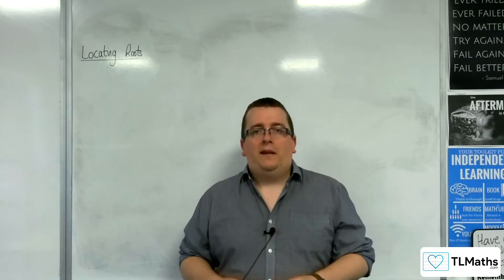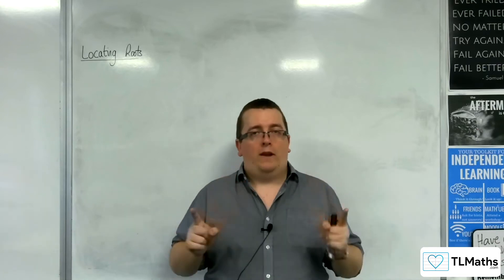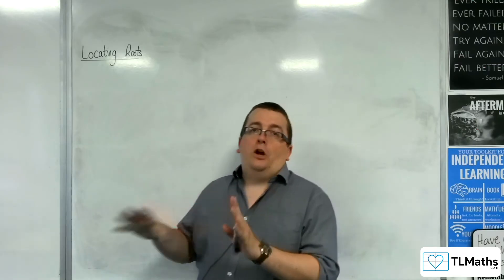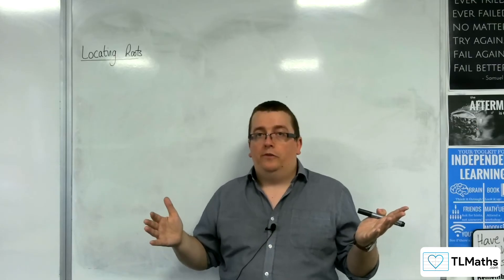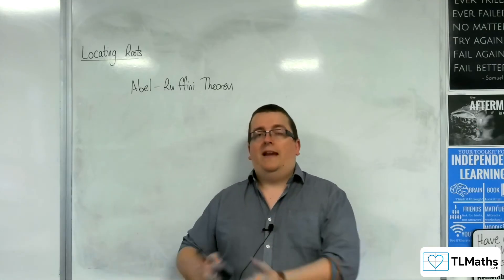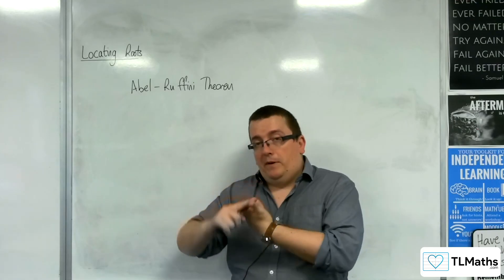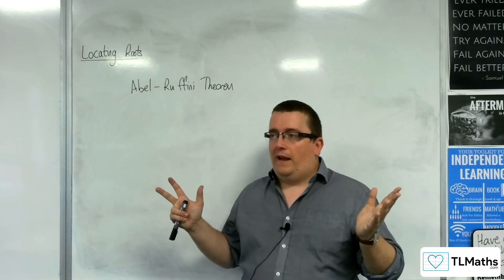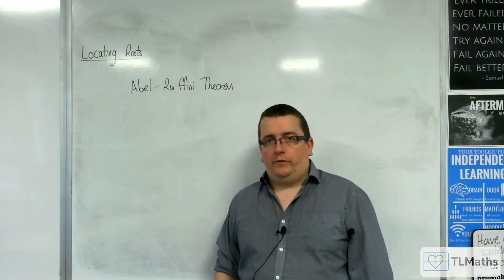A-Level Maths I1-00 Locating Roots: Introducing the Need for Numerical Methods